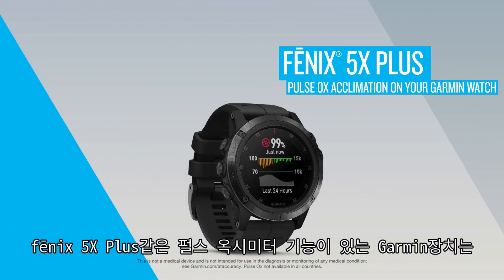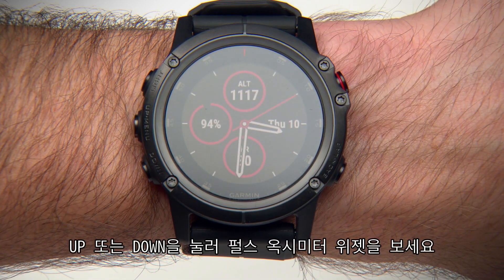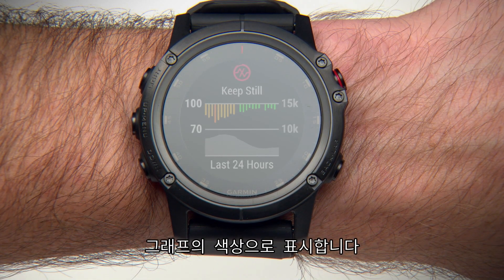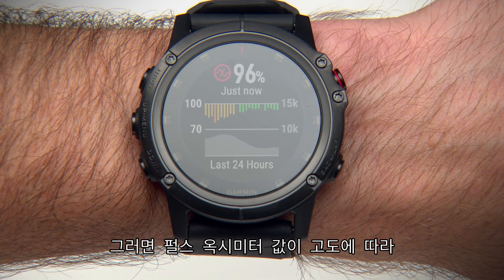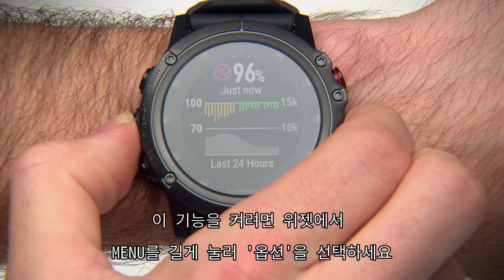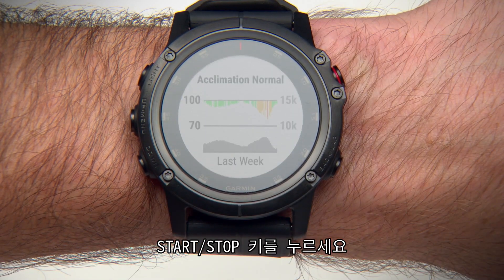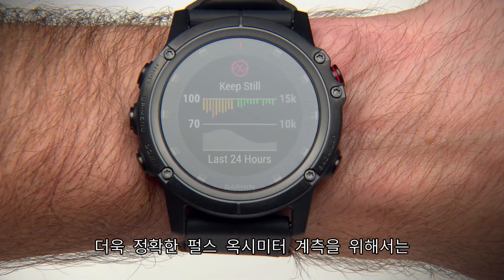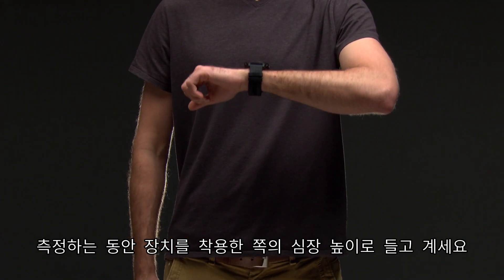[튜토리얼] fēnix 5X Plus: 펄스 옥시미터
fēnix 5X Plus같은 펄스 옥시미터 기능이 있는 Garmin장치는 혈액 내의 산소 포화도를 모니터링할 수 있습니다. 이 비디오를 통해 사용 방법을 알려드립니다